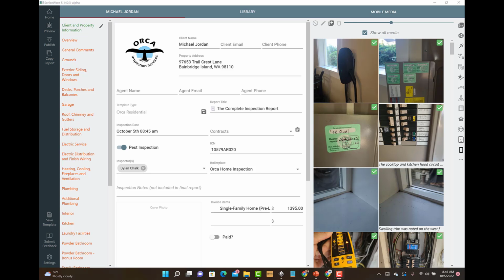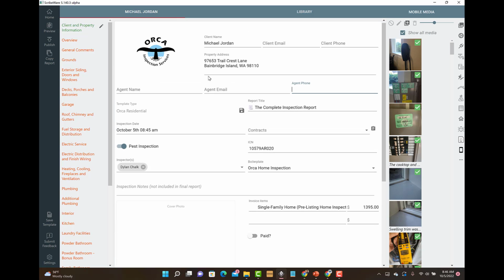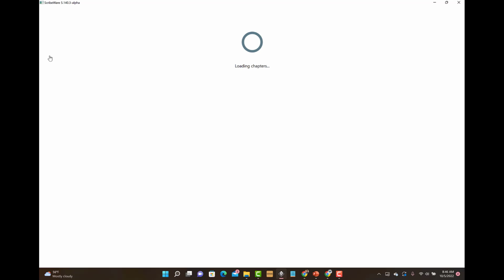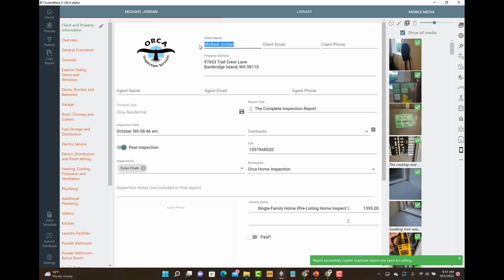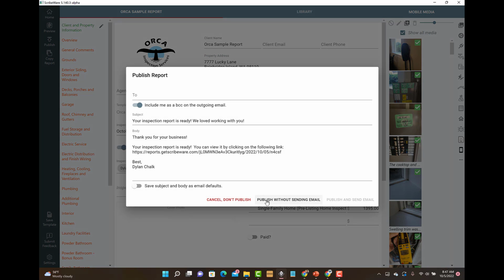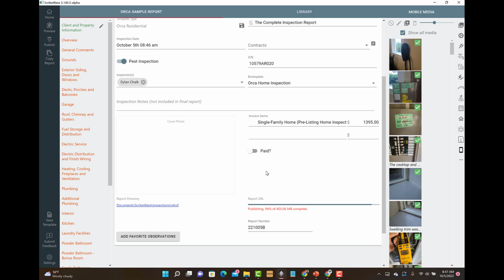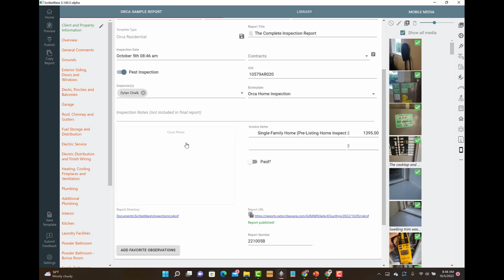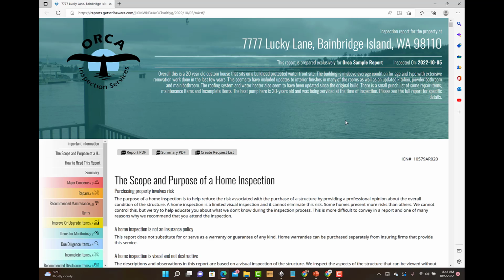Using Copy Report to Make a Sample Report For Your Website